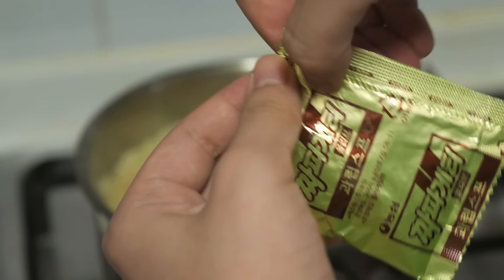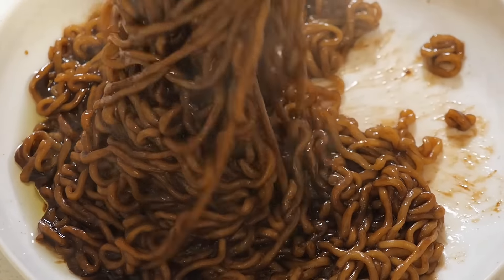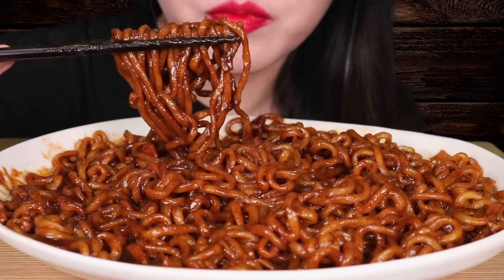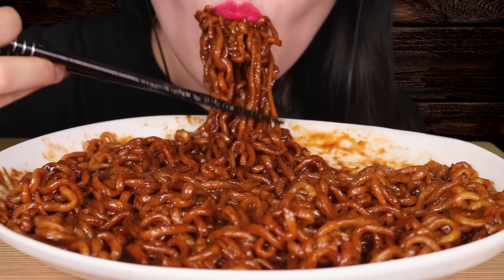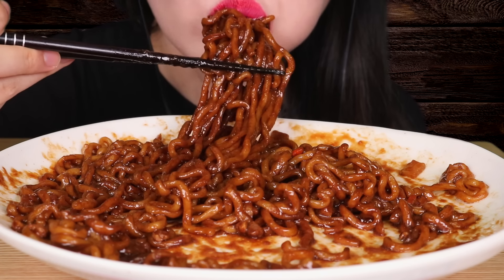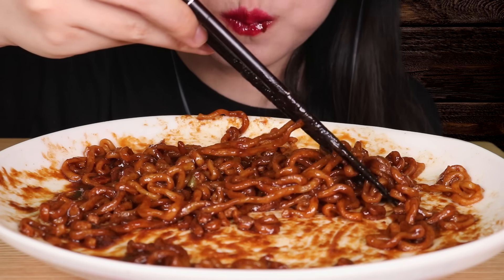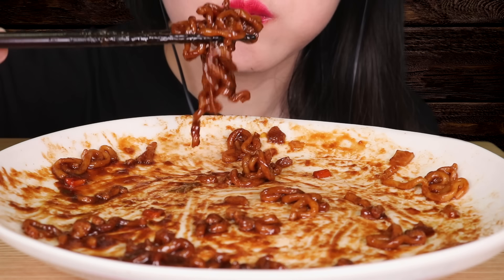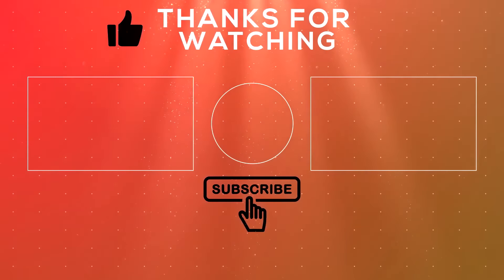ASMR TRUFFLE BLACK BEAN NOODLES 트러플오일 짜파게티 먹방 ジャージャー麺 咀嚼音 EATING SOUNDS NO TALKING MUKBANG ZOEY ASMR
ASMR TRUFFLE BLACK BEAN NOODLES 트러플오일 짜파게티 먹방 EATING SOUNDS NO TALKING MUKBANG

♥ '좋아요'와 '구독' '댓글' 부탁 드려요!